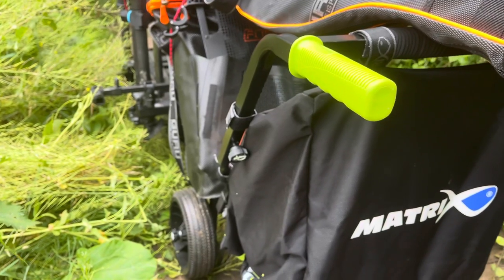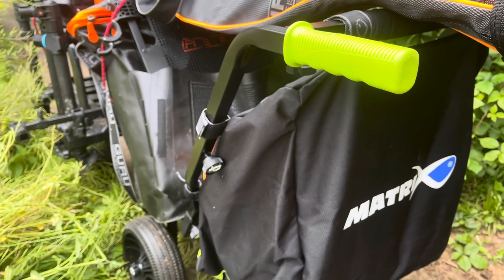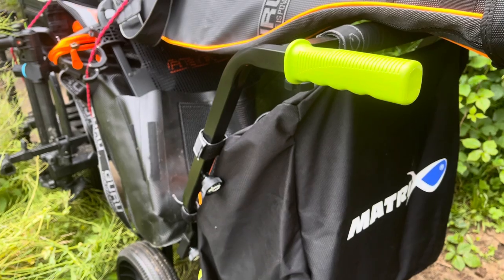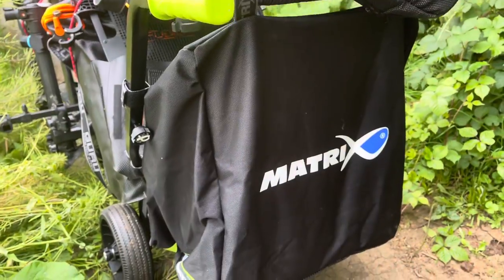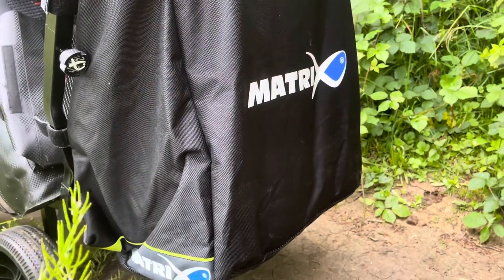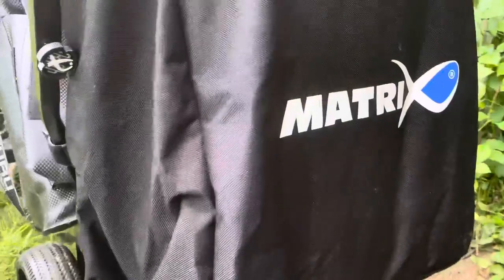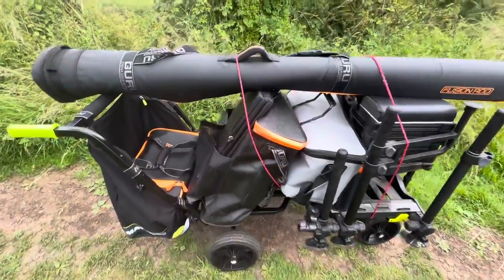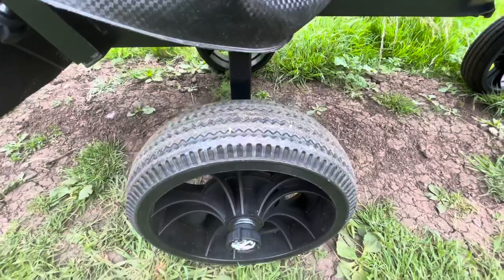Matrix 4 Wheel Transporter Review with Big Bird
The @ifishmatrix 4 Wheel Transporter is Big Bird’s mode of transport to the deepest darkest River Pegs and even for those 100 yard strolls on commercials when you can’t park too close. The Matrix Transporter is prepared to take the full force of the modern day match angler tackle and ensures that there is no need to leave some of that tackle that ‘you just might need’ at home. In this video, Big Bird shows you how easy the trolley is to set up and exactly how he loads his kit for those important big money matches.